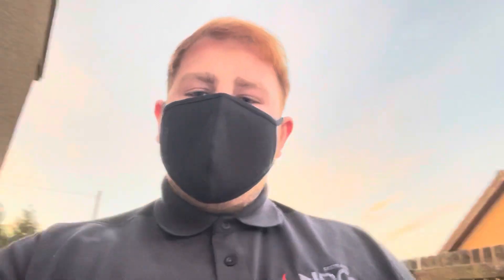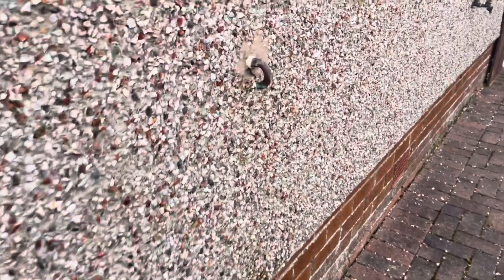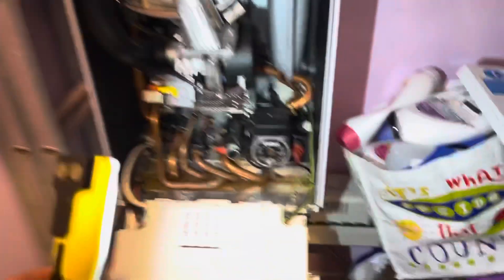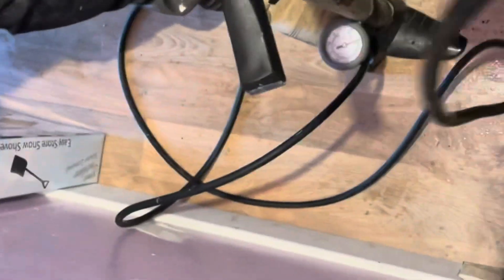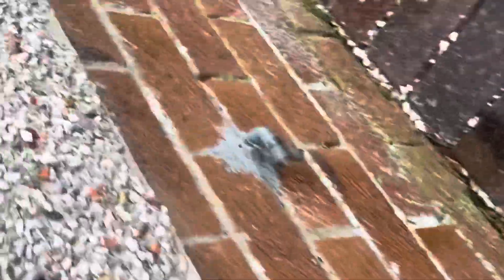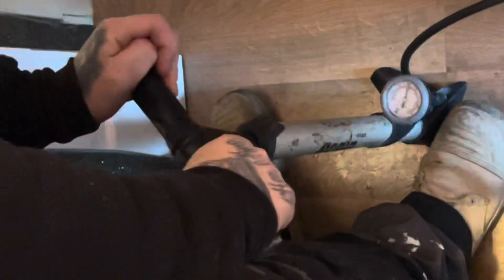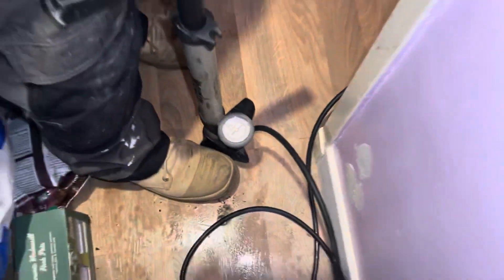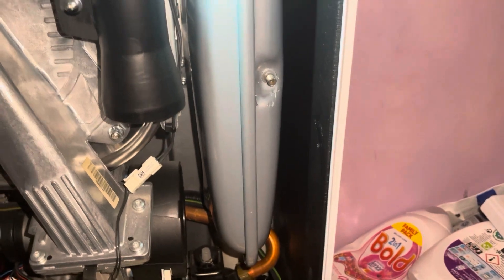Recharging an expansion vessel | Is you’re heating system always loosing pressure?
How to recharge an expansion vessel and and is you’re heating system always loosing pressure? Mate you having to top you’re boiler pressure up on a regular basis?